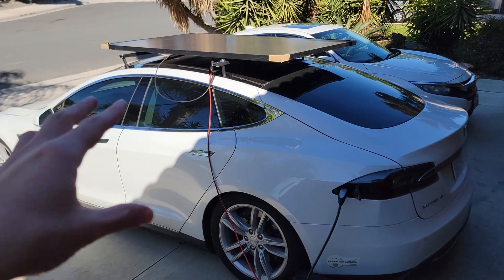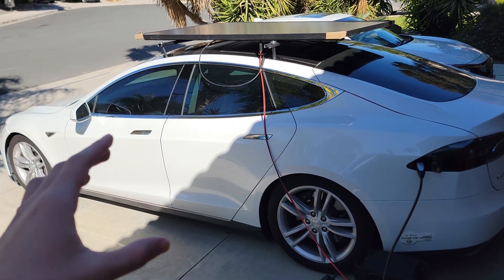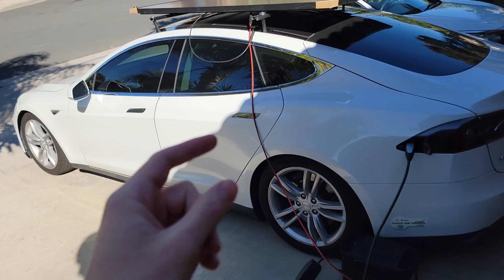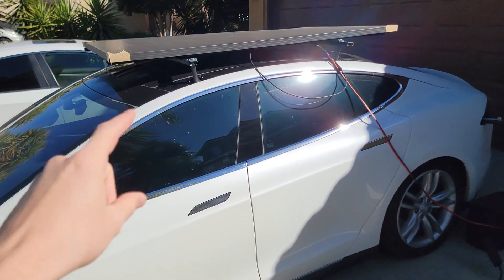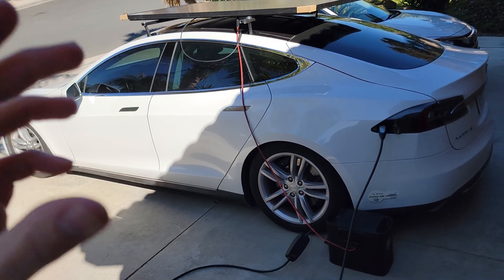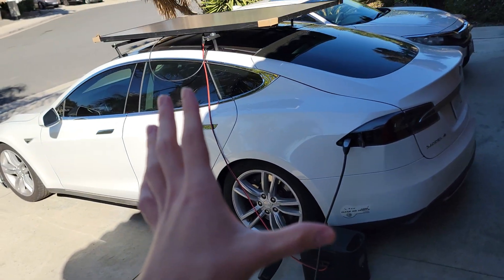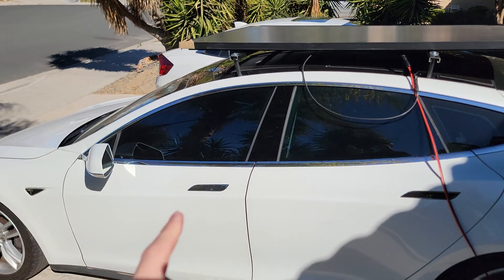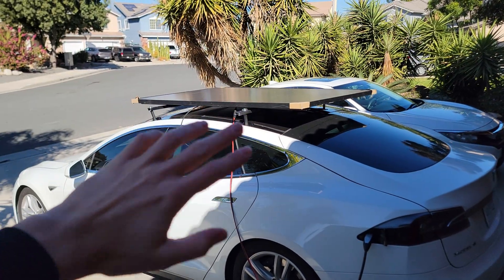Solar Powered Tesla. Realistic or Not?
Can you charge a Tesla while driving? Or add battery packs externally? This is what I am trying to figure out.